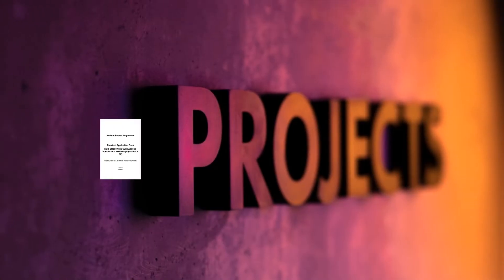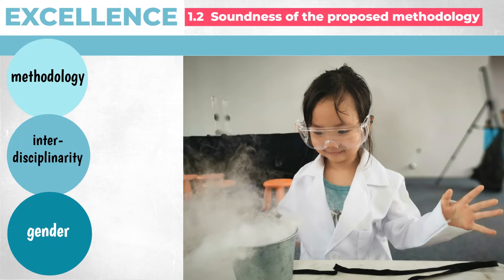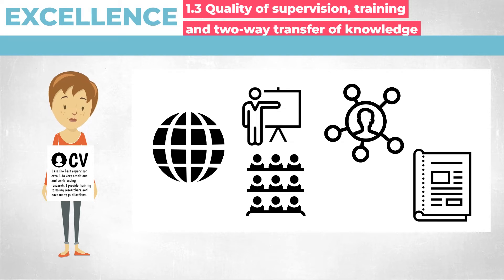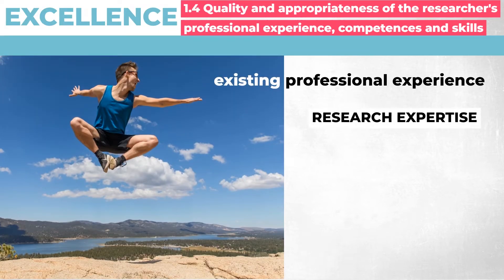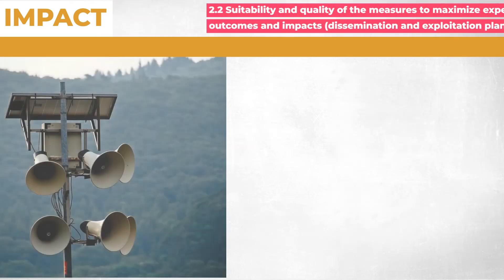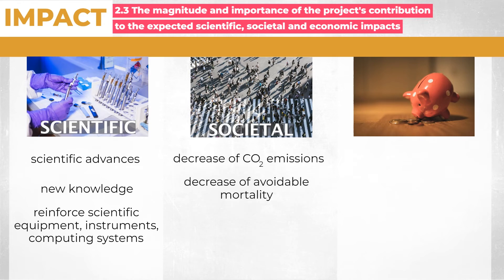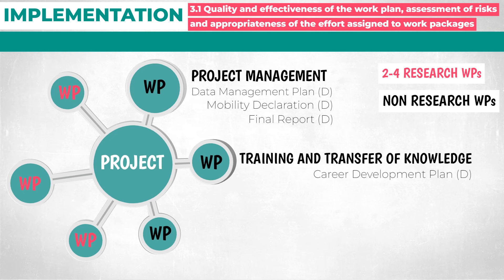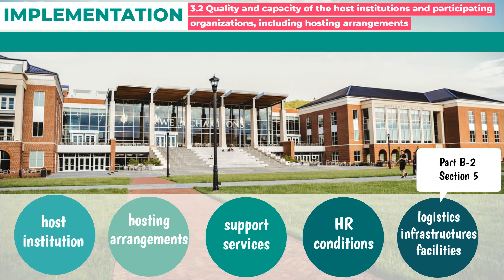MSCA Postdoctoral Fellowships - evaluation criteria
Marie Skłodowska-Curie Actions Postdoctoral Fellowships focus on  acquiring new skills through advanced training, international, interdisciplinary and inter-sectoral mobility for PhD researchers.

This video is aimed at those who are already familiar with MSCA Postdoctoral Fellowships scheme, i.e. future applicants or project managers supporting them. The objective is to facilitate understanding of the content of the scientific part of MSCA PF proposals. It provides useful tips and recommendations how to write a competitive proposal. Video reflects all three evaluation criteria - Excellence, Impact and Quality and Efficiency of the Implementation.

CHAPTERS:
00:00 Evaluation criteria
00:47 Excellence
04:35 Impact
07:19 Implementation